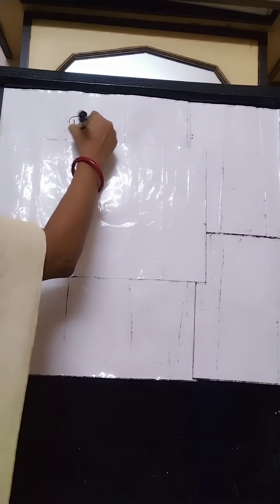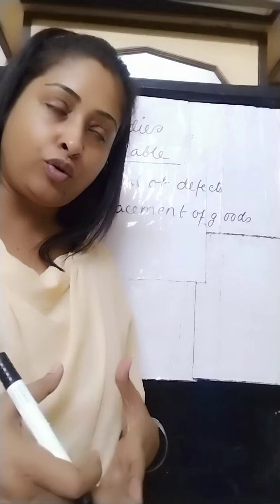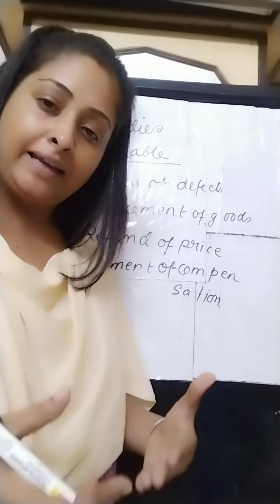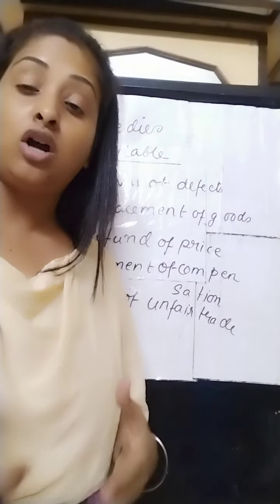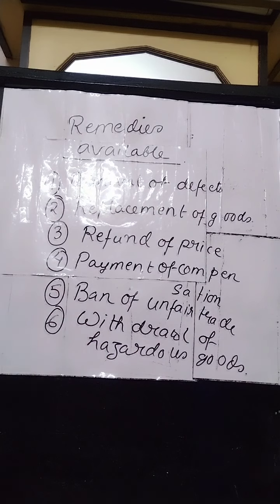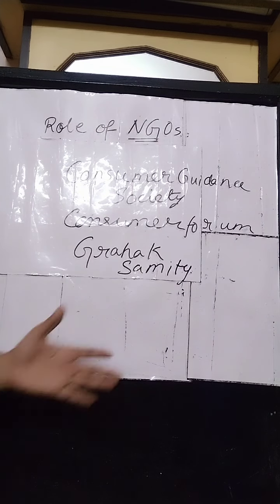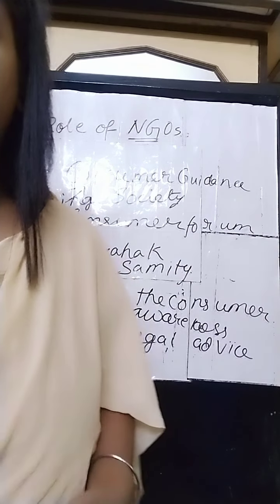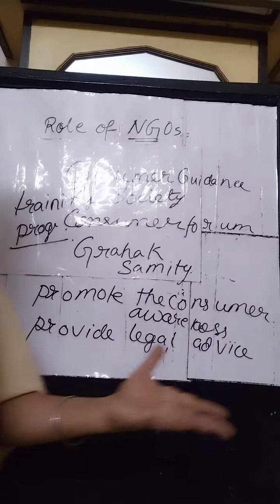Class XII BSTD Consumer Protection Part III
Moonmoon ma'am - Class XII BSTD Consumer Protection Part III